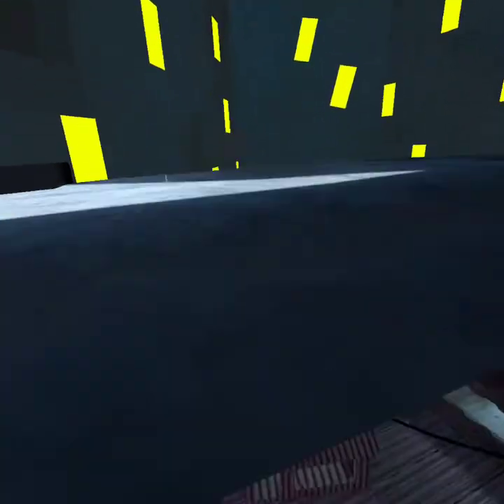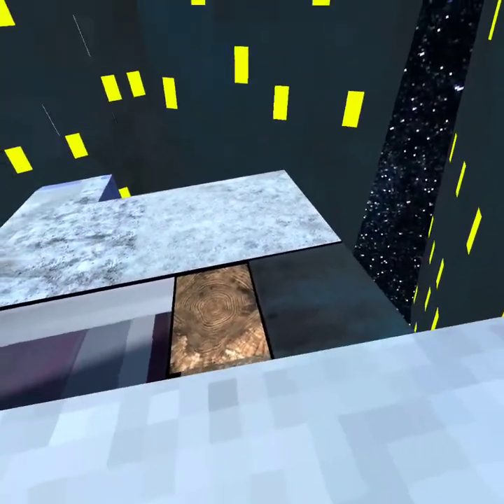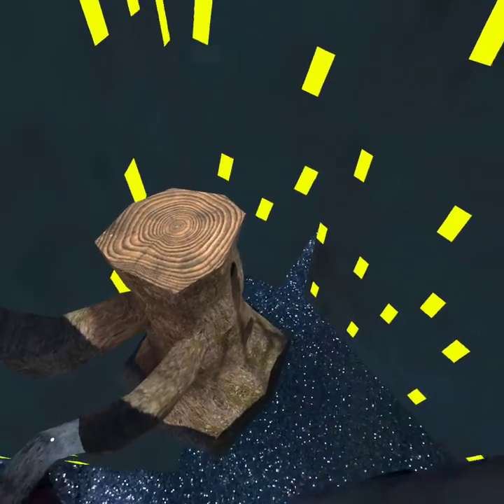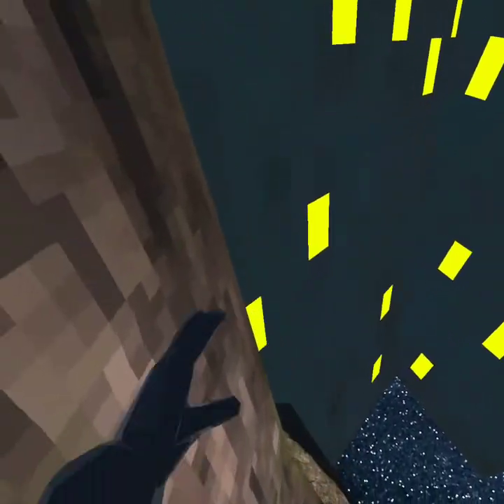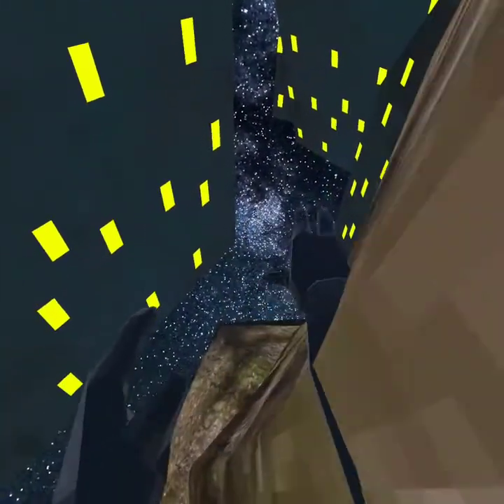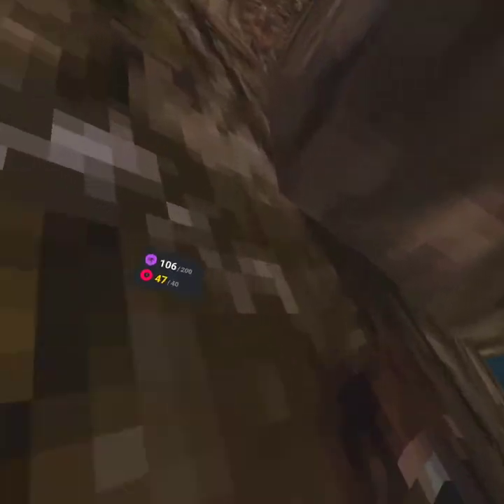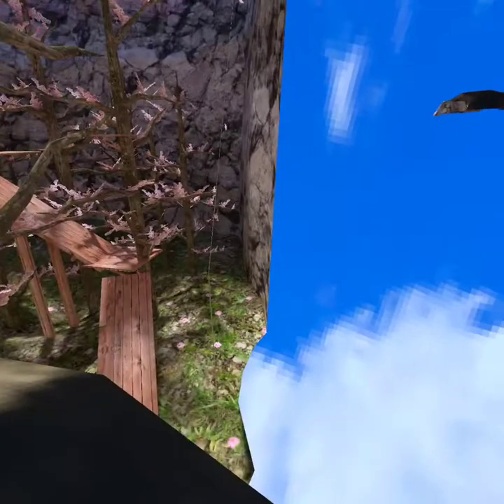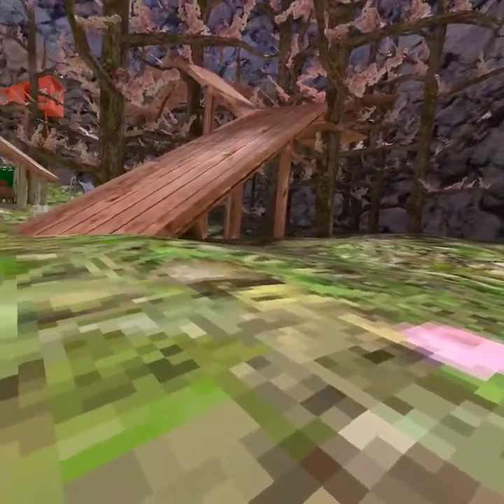How To Get Out Of The Map (Gorilla Tag)